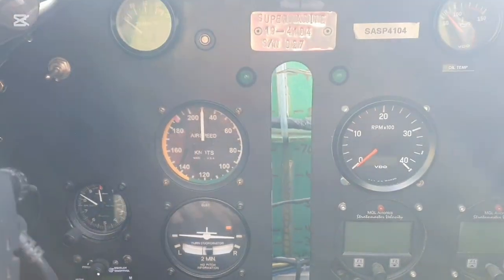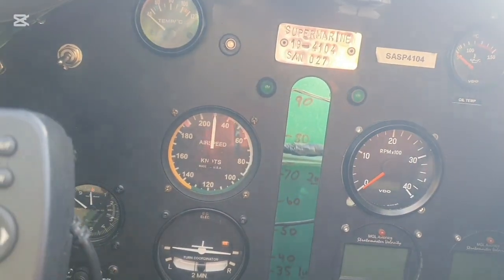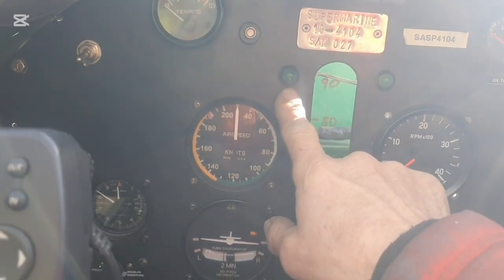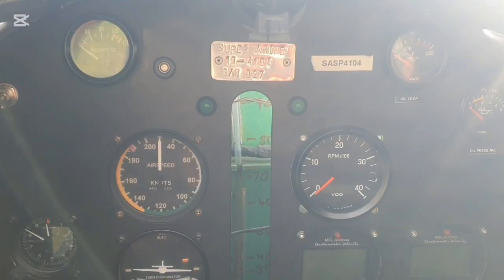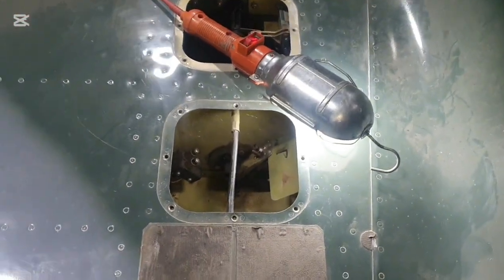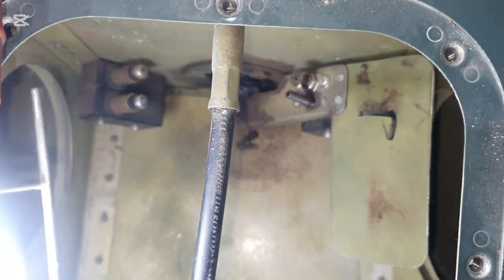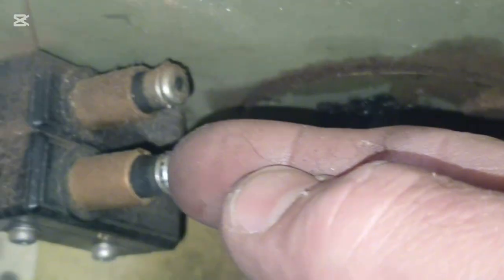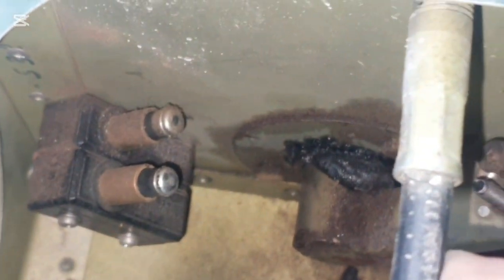Spitfire Replica 8 cylinder Jabiru with LCH conversion by Rotec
Update video of Mick Sulivan replica Spitfire powered with an 8 cylinder Jabiru engine.
The aircraft was delivered to Rotec Aerosport for an LCH conversion (liquid cooled heads)
Other work was done also.